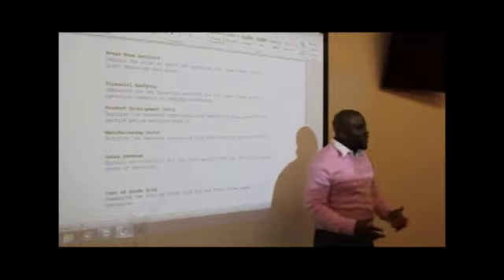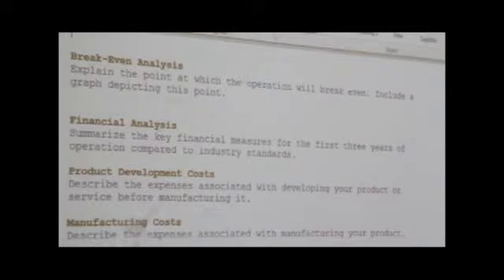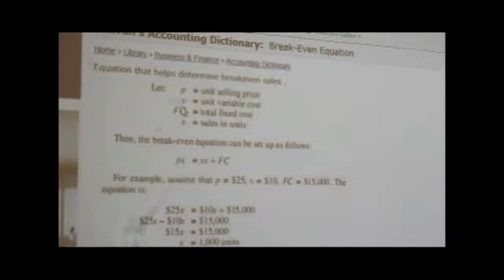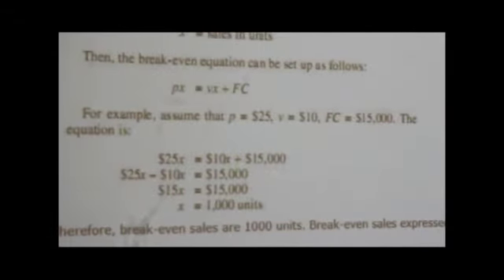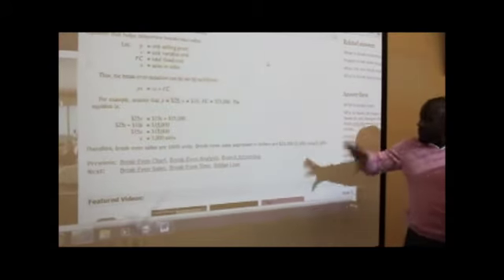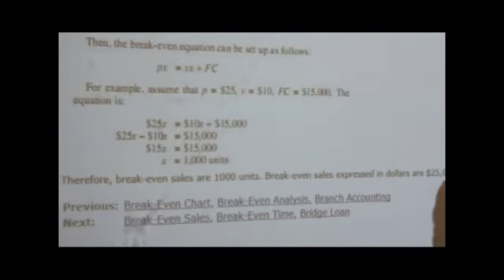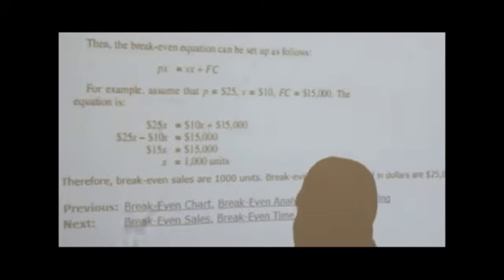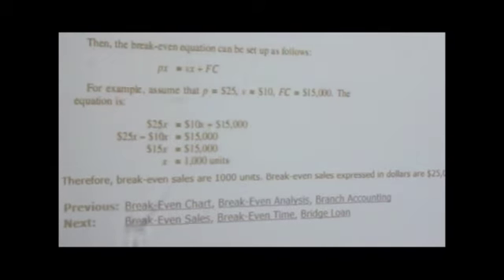CMBC Week 6, Day 1, Section 1: Breaking Even Analysis